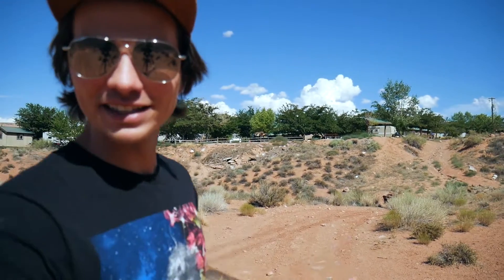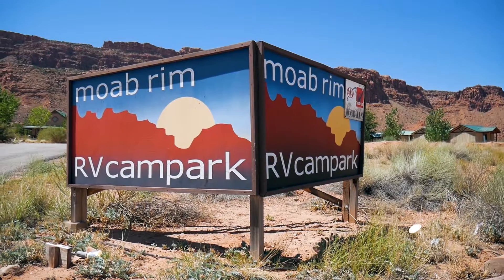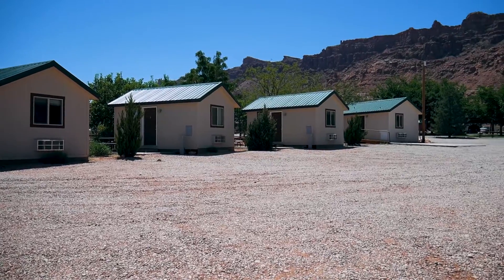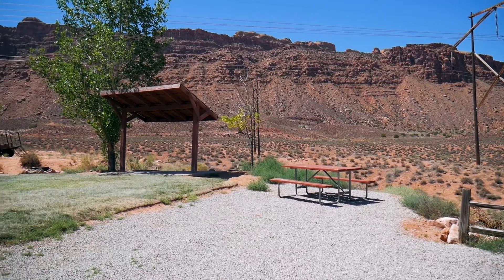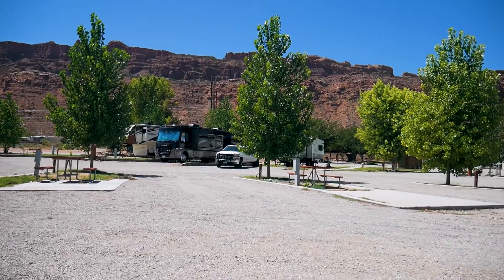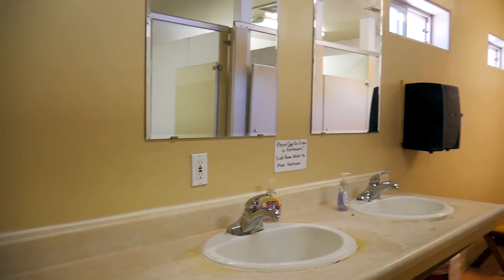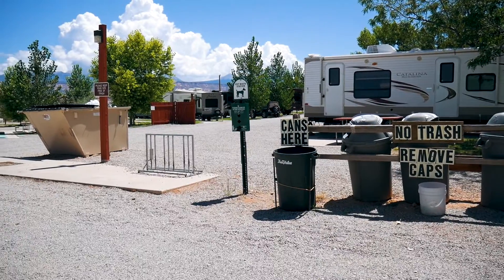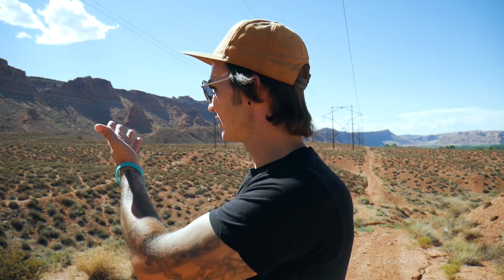Where to stay in MOAB! | JEEP Moab | Moab Rim Campark Review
This cozy family run campground in Moab is a beautiful place to stay! Give this place a chance if you are visiting Canyonlands National Park or Arches National Park! Moab Rim Campark review!

I am currently living and traveling full time around the United States in my 5th wheel trailer!
My long term goals are to become 100% financially idependent, a serial entrepeneur, and to help others who are trying to follow a similar path in life.